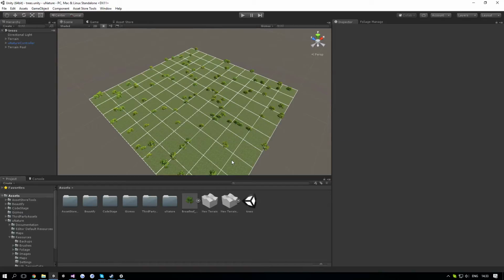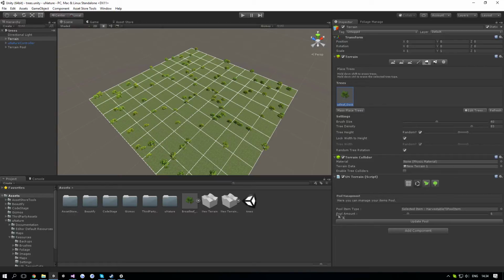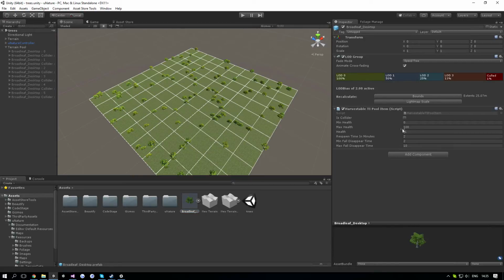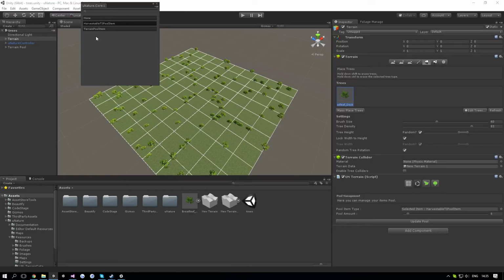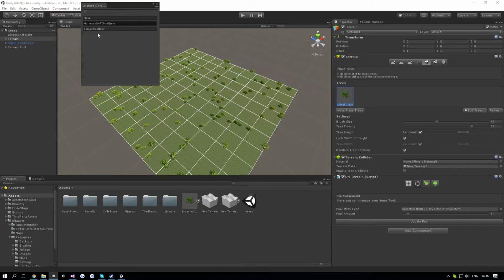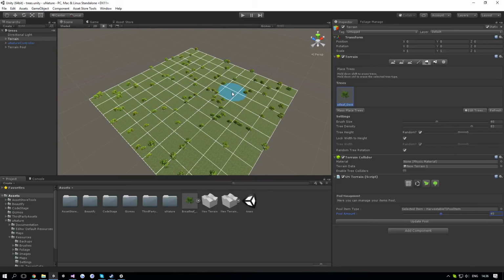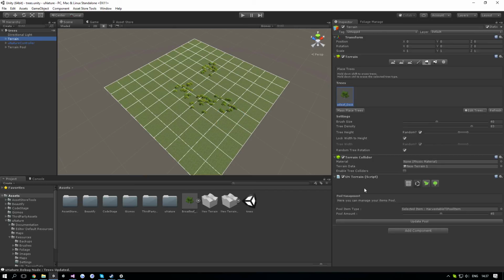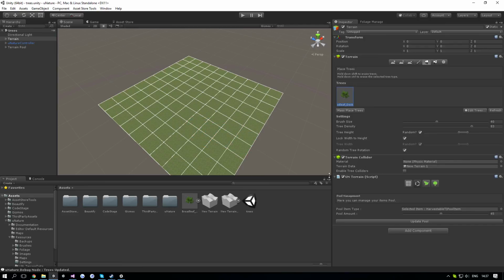uNature - Trees - 03: Pool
This is the third part in the trees series and it will cover the pool management aspect in the UNTerrain component.